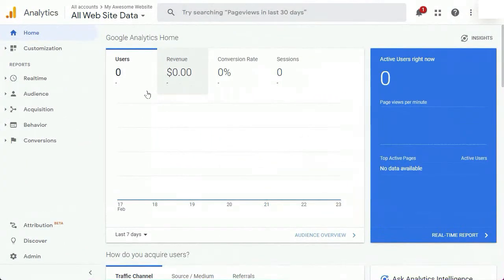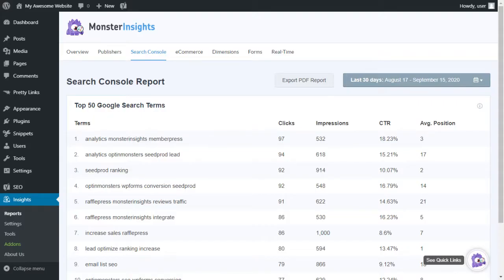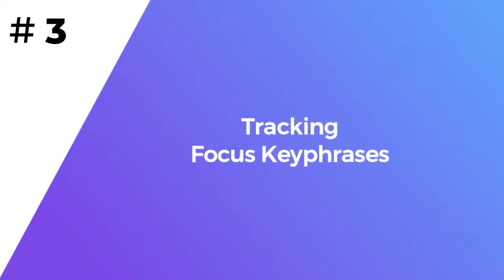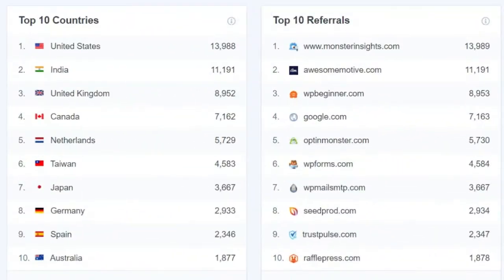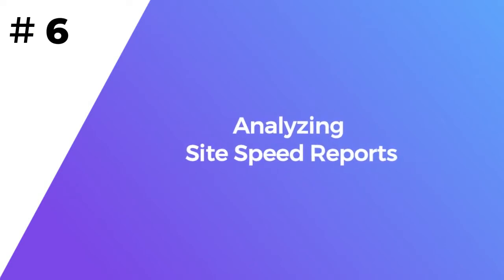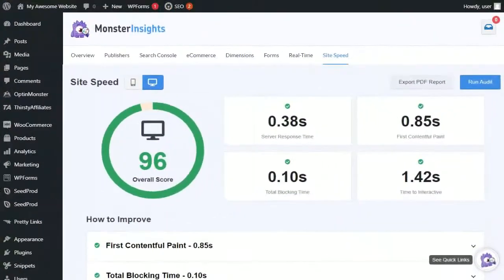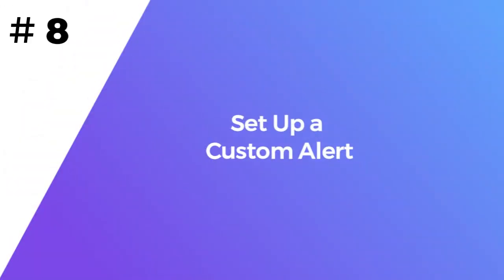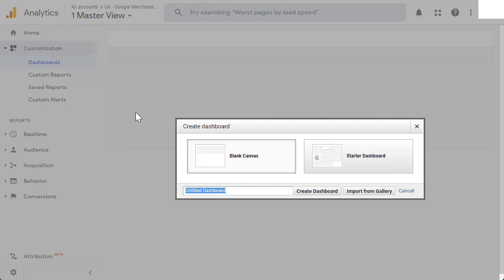How to Increase Organic Traffic with Google Analytics SEO Hacks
Today, I'll be talking about 9 Google Analytics SEO hacks you can use to optimize your website so you can drive more traffic from search.

➤ Timestamps in this video:
00:00 Introduction
00:06 Using the Queries Report
00:58 Understanding Keyword Intent
01:53 Tracking Focus Keyphrases
02:21 Monitoring Referral Traffic
02:57 Analyzing Landing Page Reports
03:33 Analyzing the Site Speed Reports
04:20 Use Campaigns to Track Your Traffic
04:55 Set Up a Custom Alert
05:24 Set Up a Custom SEO Dashboard

➤ Links mentioned in the video:
* How To Find Who Links To Your Site In Google Analytics
* How To Use The Google Analytics Landing Pages Report
* How To Create Campaign Urls With UTM Codes In Monsterinsights
* How To Check Stats For Individual WordPress Posts And Pages